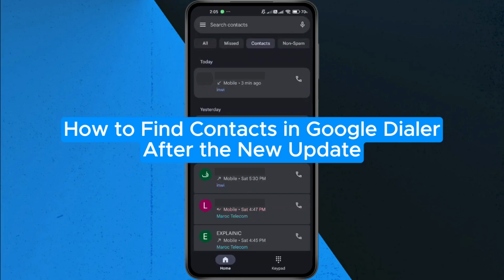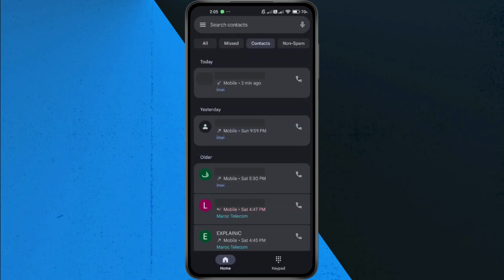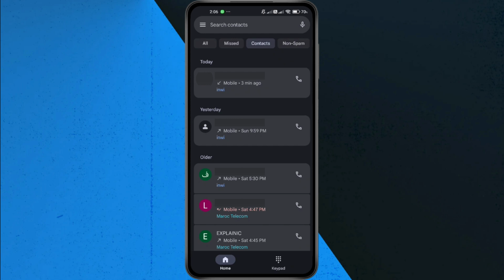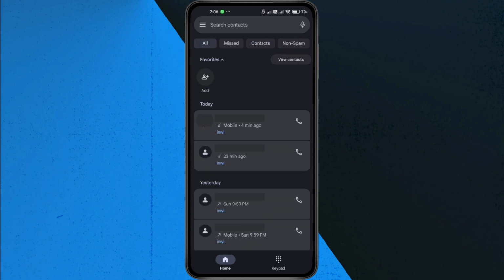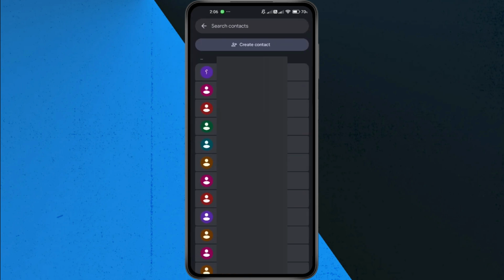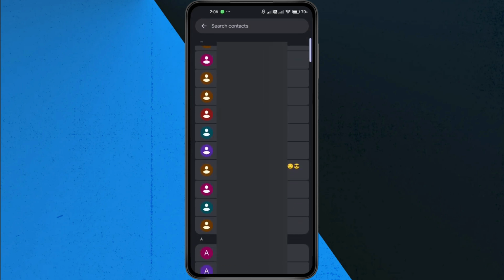How to Find Contacts in Google Dialer After the New Update – See All Contacts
In this short video tutorial, I show you how to find contacts in Google Dialer on your Android phone, This means you’ll be able to easily access your full contact list even after the latest layout update. By following this simple step-by-step guide you can view contacts in Google Dialer without any confusion.

Explainic